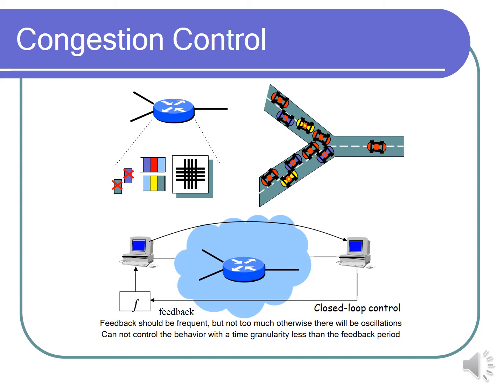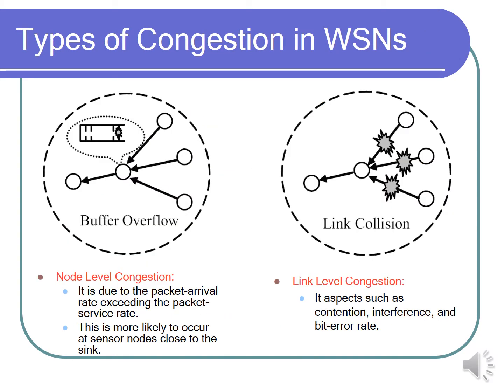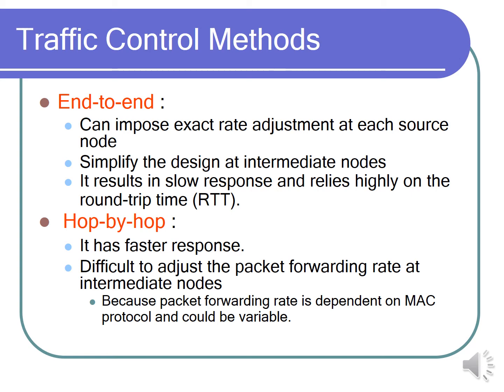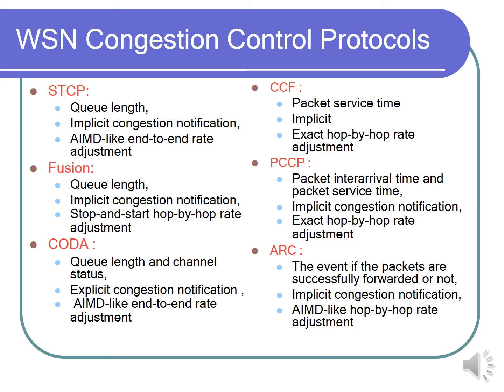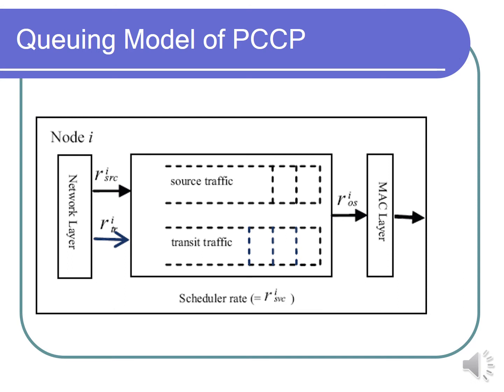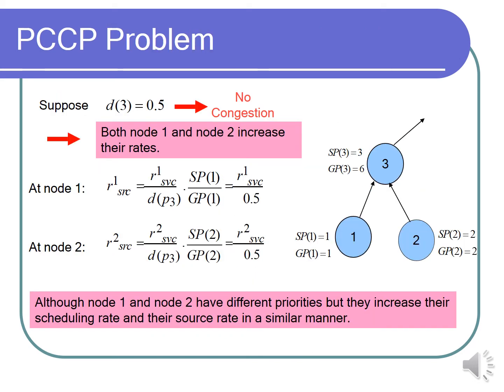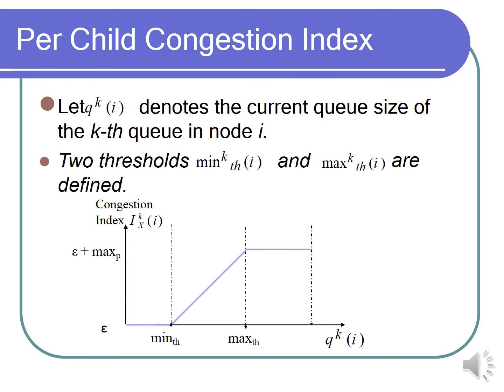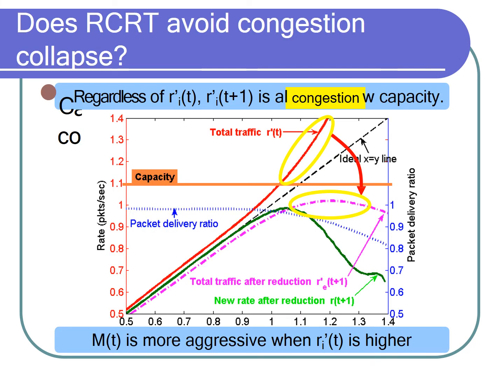unit 4 congestion control in network processing